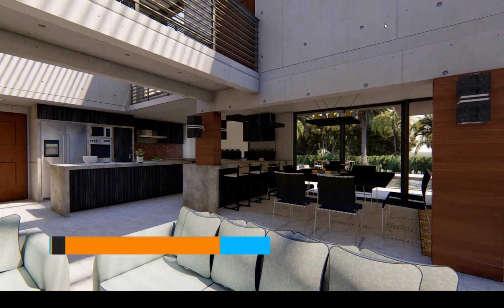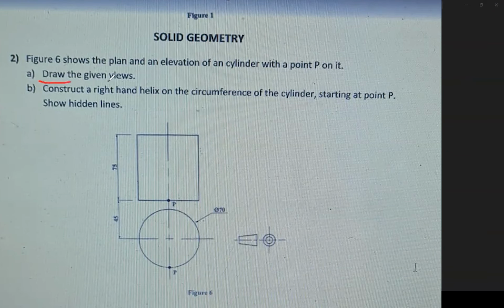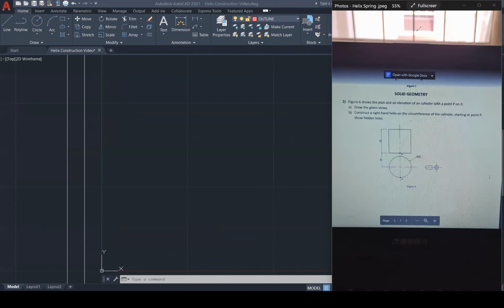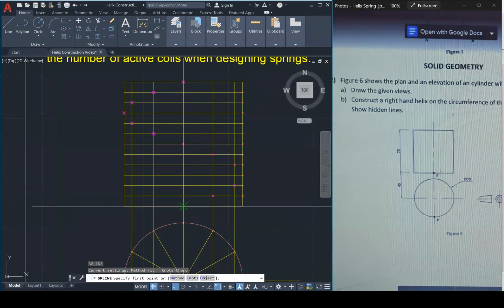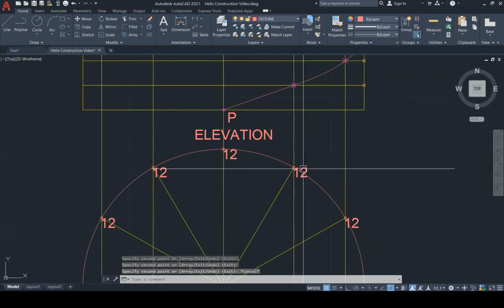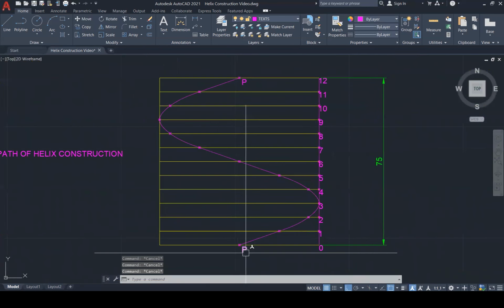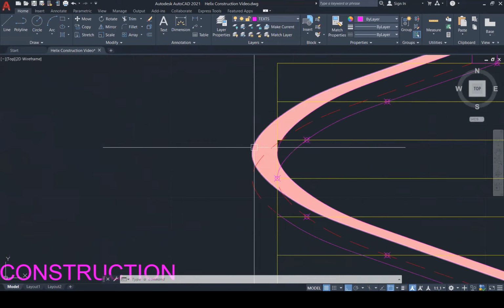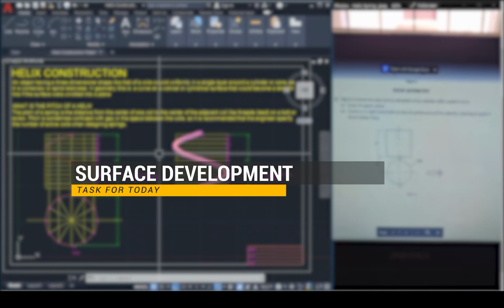AutoCAD: How to Construct a Helix using Geometry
HELIX CONSTRUCTION
An object having a three-dimensional shape like that of a wire wound uniformly in a single layer around a cylinder or cone, as in a corkscrew or spiral staircase. In geometry this is  a curve on a conical or cylindrical surface that would become a straight line if the surface were unrolled into a plane

WHAT IS THE PITCH OF A HELIX
The pitch of a spring is the distance from the center of one coil to the center of the adjacent coil like threads (lead) on a bolt or screw. Pitch is sometimes confused with gap or the space between the coils, so it is recommended that the engineer specify the number of active coils when designing springs.

I start the demonstration drawing at times 12:23:06